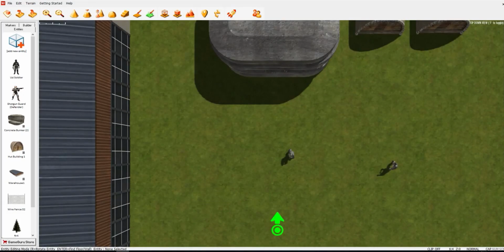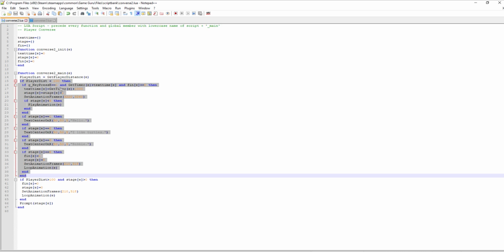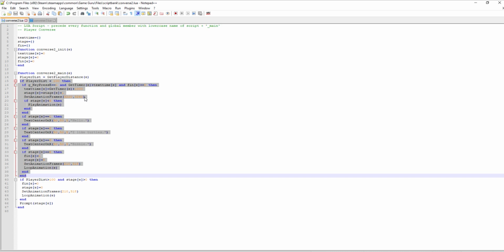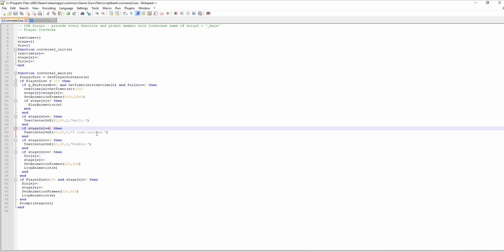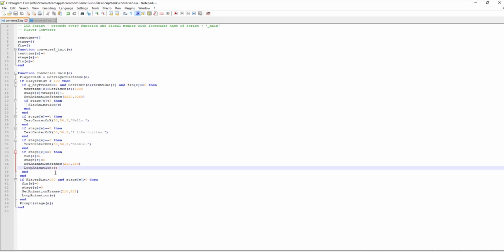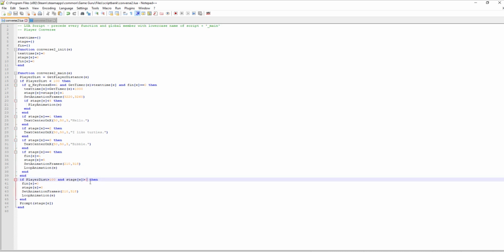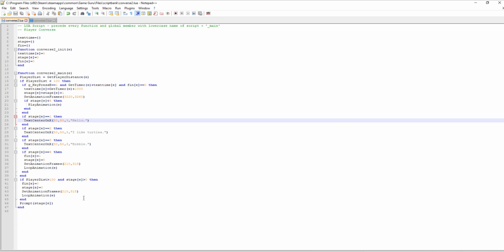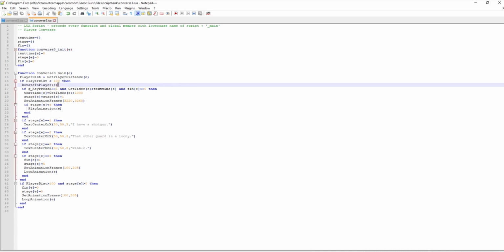GameGuru: Speech: Animating Characters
I'm in a mad flurry of videos this week! Due to me seeing several people asking about animating people talking in Game Guru, I thought I'd update my old speech script to include some.

This will add animated talking characters into Game Guru and let you give 3 messages to each character. This is of course, can be increased to however many you want, with a little tweaking of some values and replicating the speech parts of the code. If you follow this through a few times you will know how to add as many as you want!